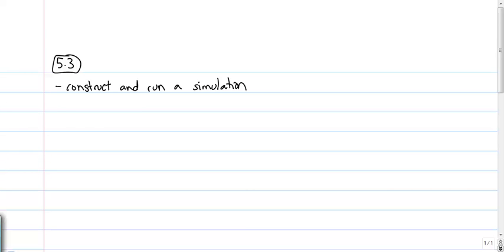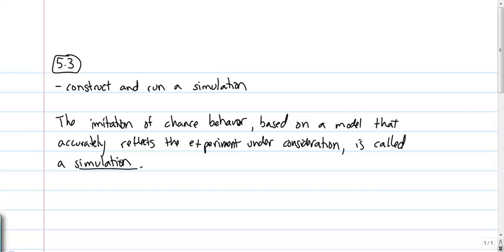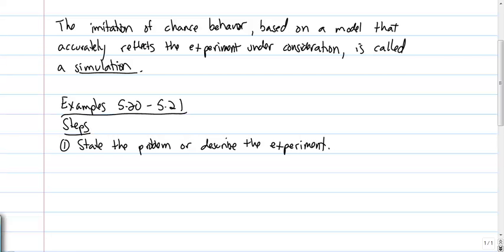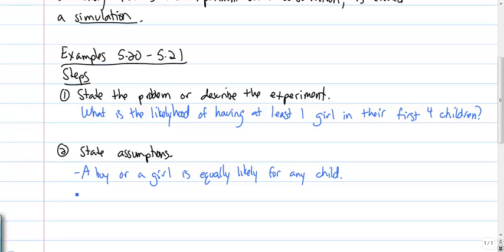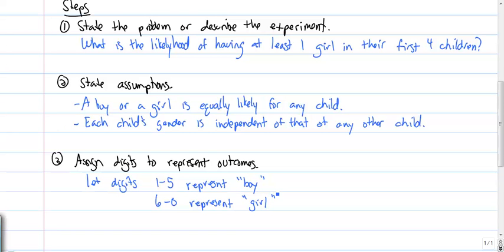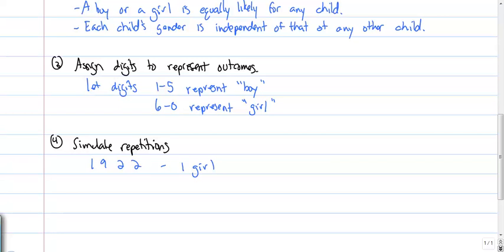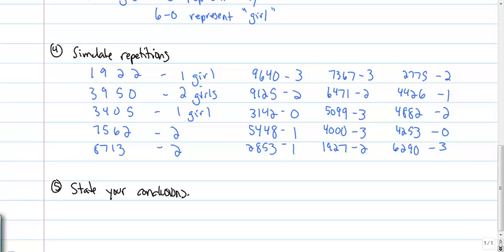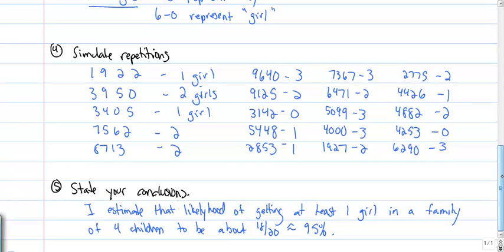5.3 "Simulating Experiments"